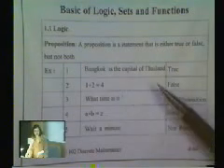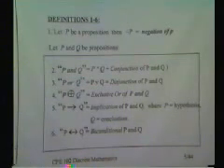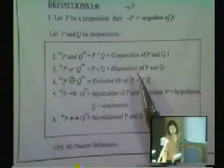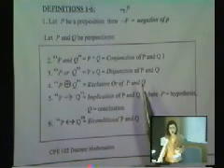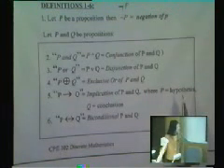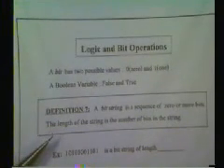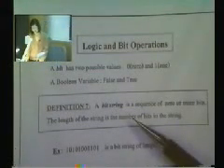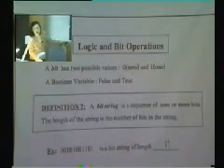CPE102 - Discrete Mathematics : Chapter 1 Part 2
Chapter 1 Discrete Mathematics